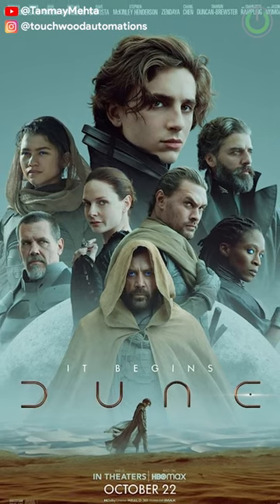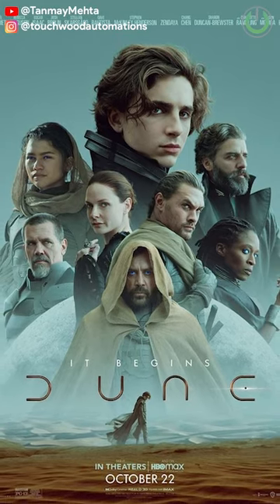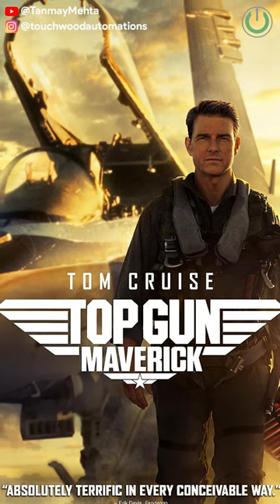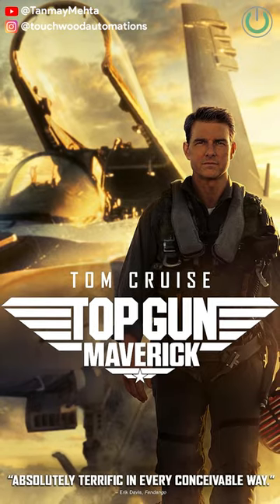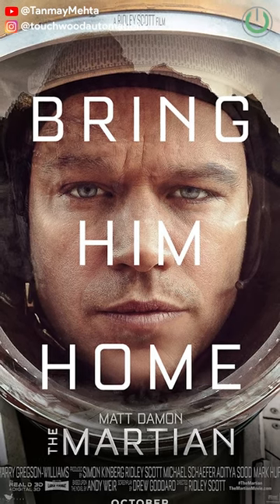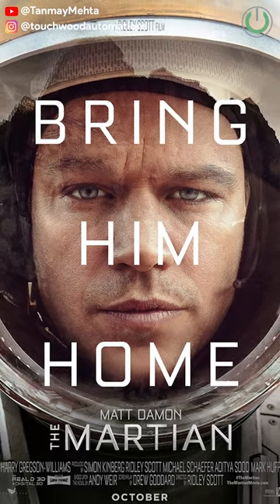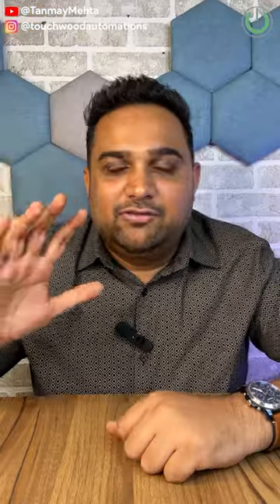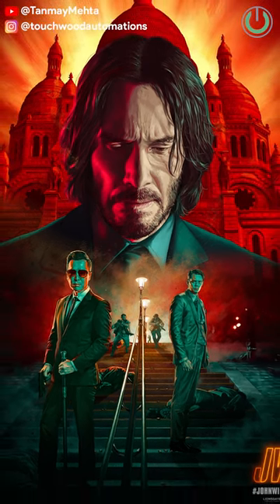5 Best Dolby Atmos Movies to watch in Your Home Theater!